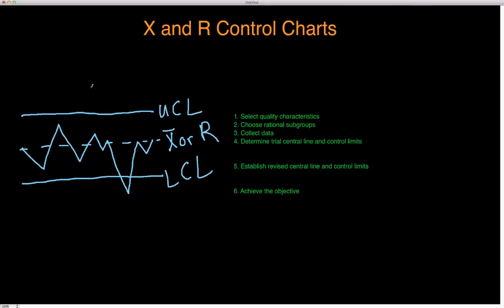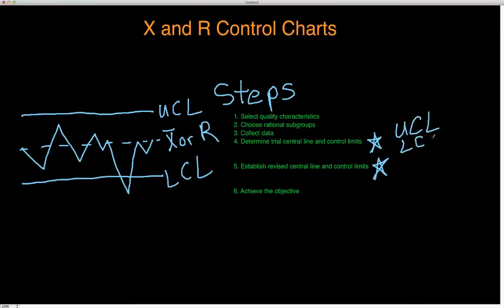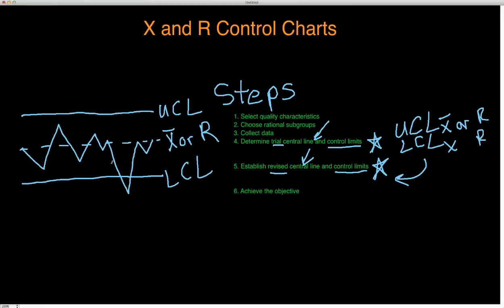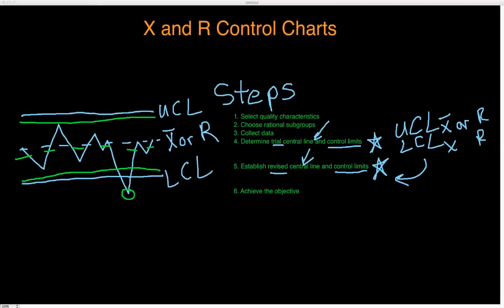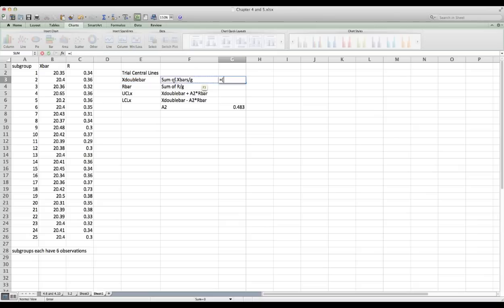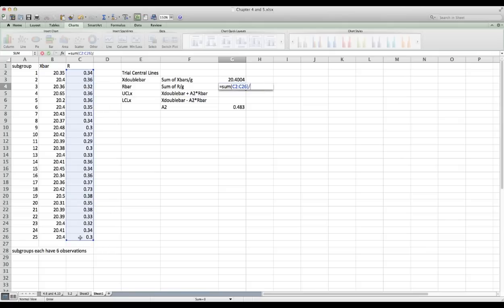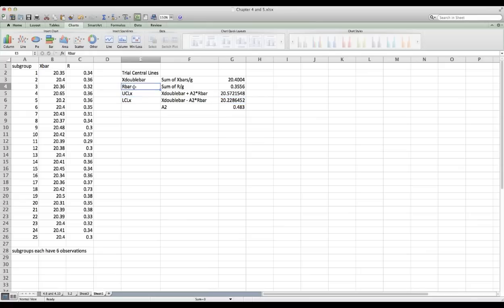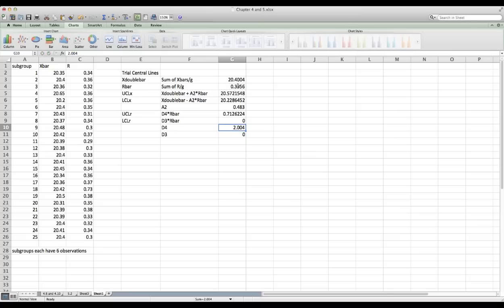How to Create X and R Charts in Excel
The six steps towards constructing X and R control charts in Excel.